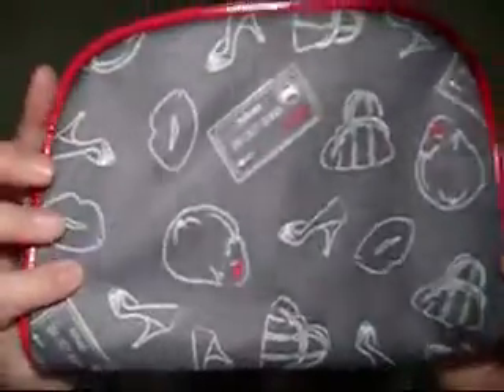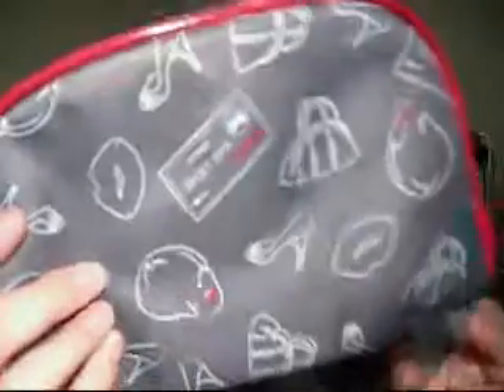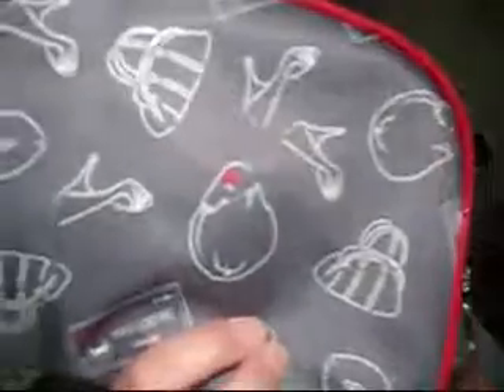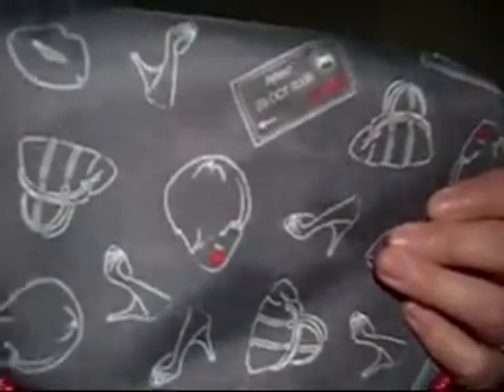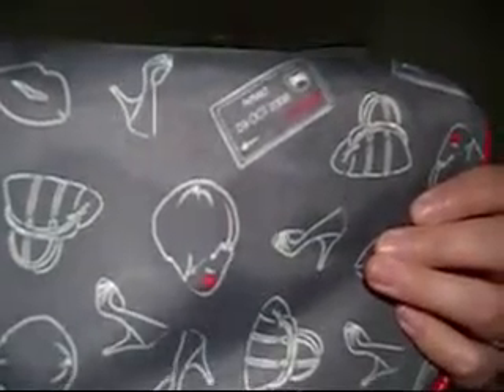Request: What's in my everyday makeup bag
Hey everyone, this was requested by xoxoamandakisses, so thanks so much for the request! Let me know if you have any questions!

xoxoxo

Ps- sorry for the laundry hanging in the background!